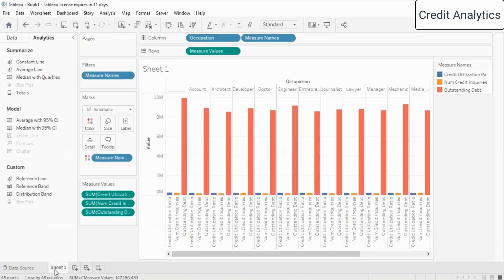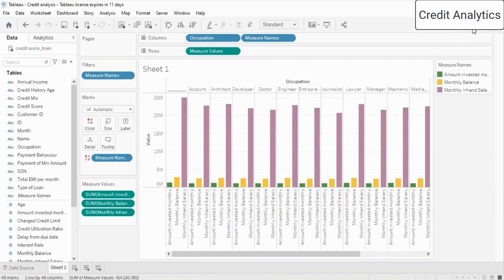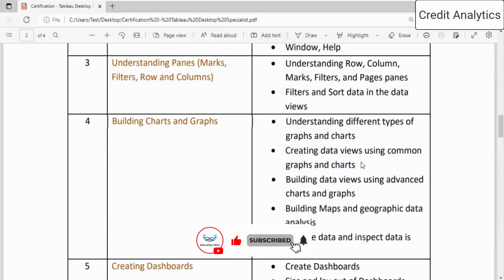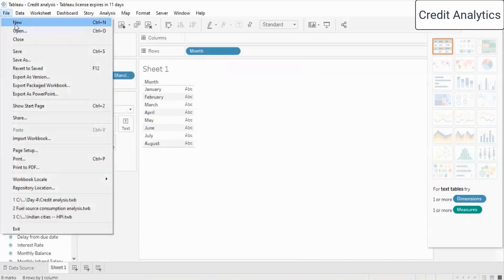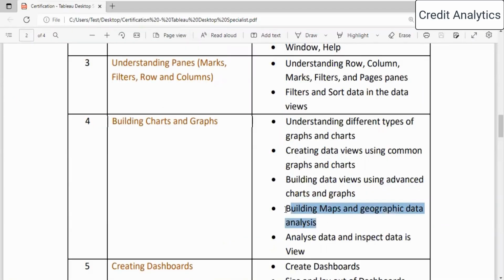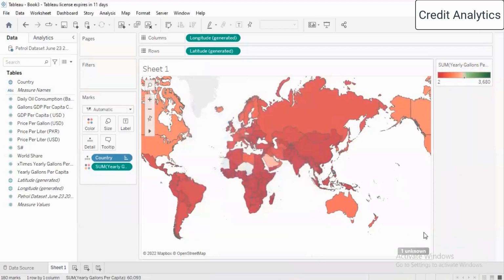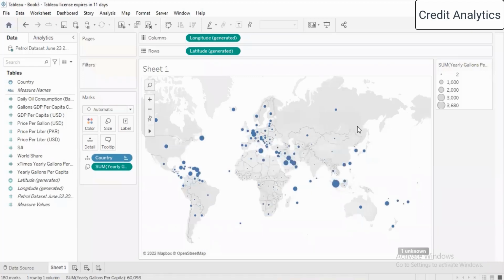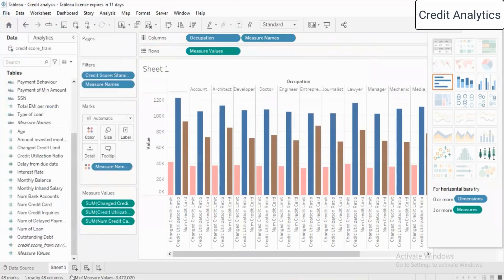Crack the Code: Credit Analytics Unleashed in Python! 📊💳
Welcome to a journey into the dynamic world of Credit Analytics using Python! 🚀 In this tutorial, we'll unravel the complexities of credit analysis, exploring powerful techniques to assess credit risk and make informed decisions. Whether you're a finance professional, data enthusiast, or someone keen on mastering Python for analytics, this video is your gateway to understanding and implementing credit analytics effectively. Let's dive in and empower your financial insights! 💳💡